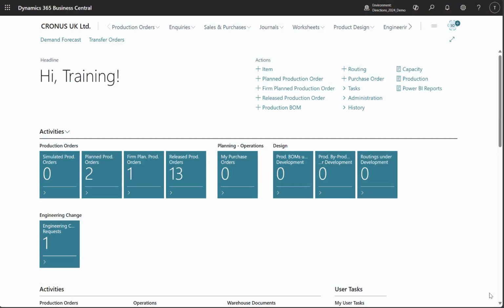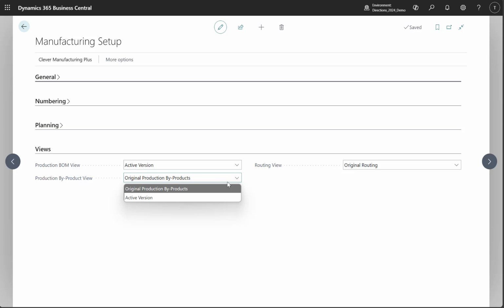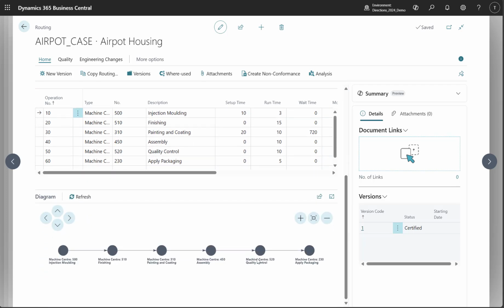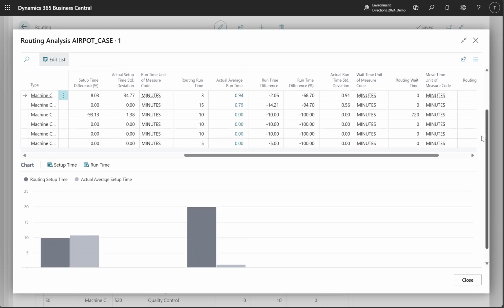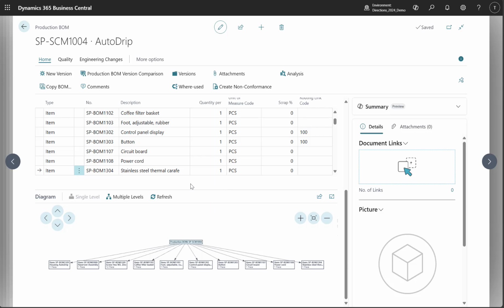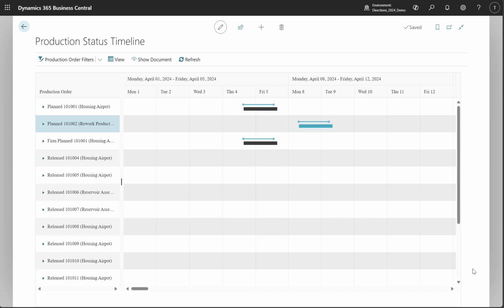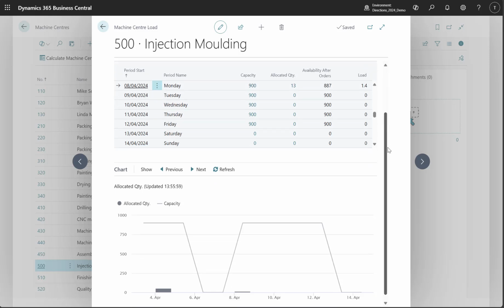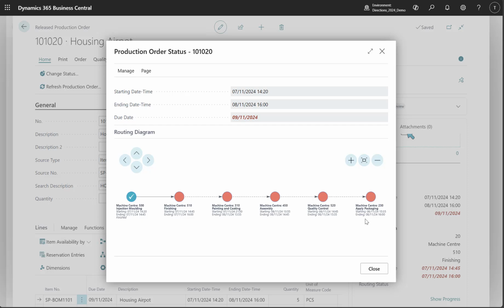Manufacturing Plus Enhancements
A deeper dive into the visualisations, enquiries, analysis and enhancements within Clever Manufacturing Plus.